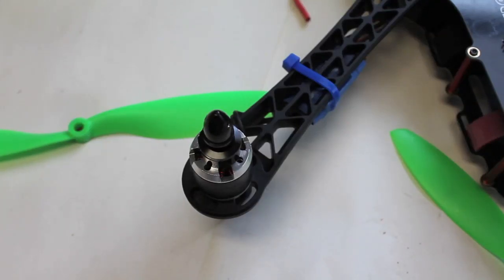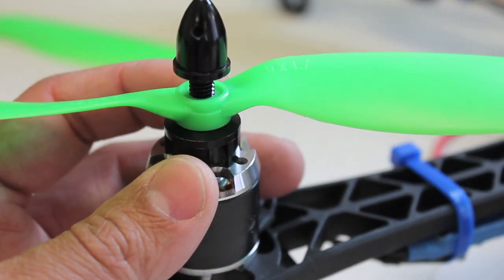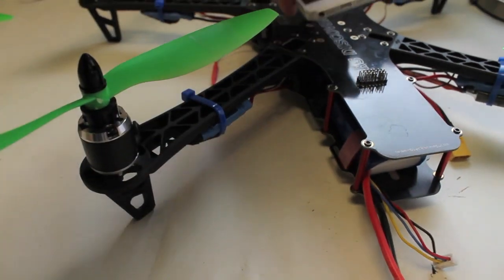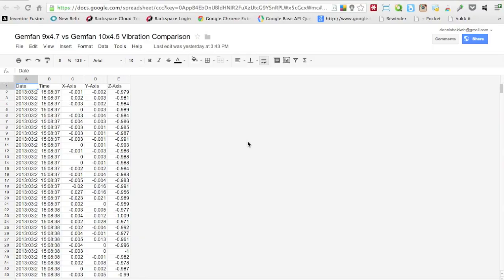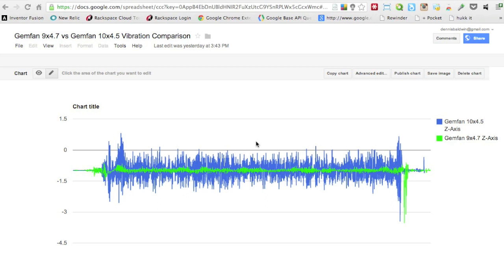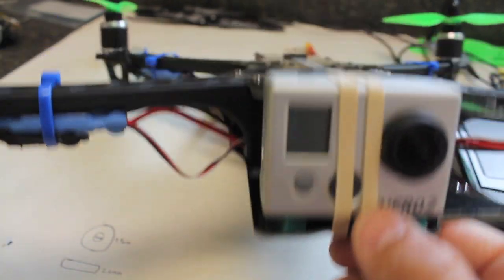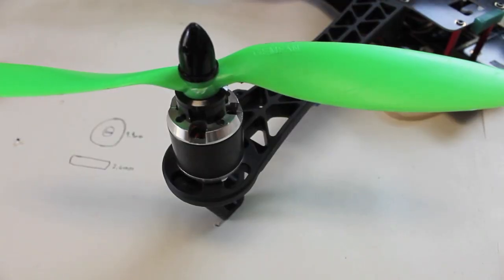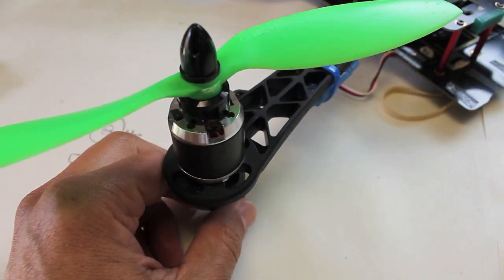TBS Discovery Quadcopter Gemfan 10x4.5 vs 9x4.7 Propeller Vibration Comparison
My quest continues for vibration free video and getting closer. Still not 100% happy with the results but I've come a long, long way since the beginning. Let me point out two things that have helped me tremendously along the way:

Prop balancer

Kyosho Zeal Vibration Dampening

This video compares the vibration characteristics of my Gemfan 10x4.5 props vs my Gemfan 9x4.7 props. You can see there's a substantial difference in vibes by looking at the following Google Spreadsheet:

Make sure you look at the different charts. Near the end of the vid you'll see a test flight were everything looks pretty good. The flight was done with balanced props, GoPro set at 720p and 60fps, and Kyosho Zeal under/behind the GoPro Hero 2.

Next steps are to ditch the plastic washers on the motors and look into balancing the prop hubs.

Thanks to everyone for your suggestions and feedback during this process.